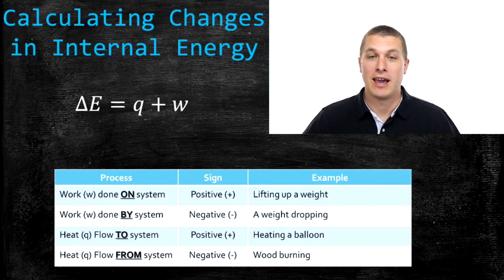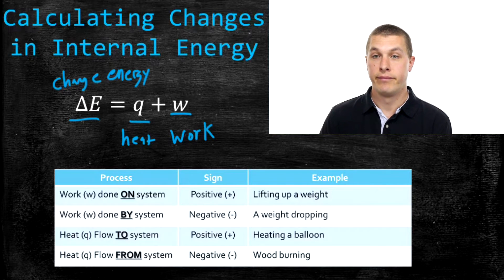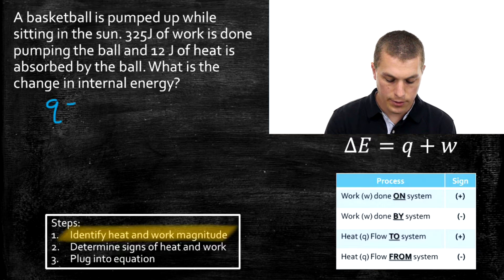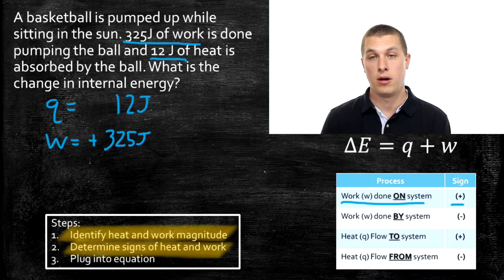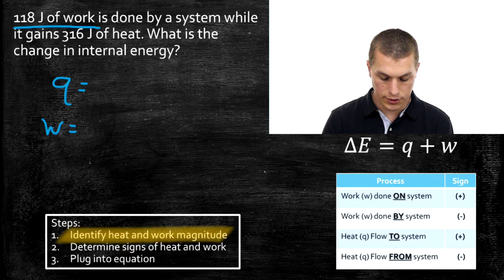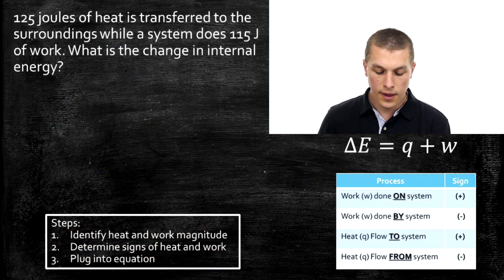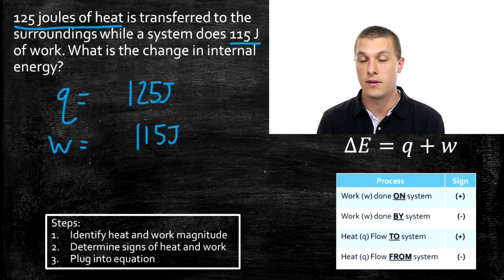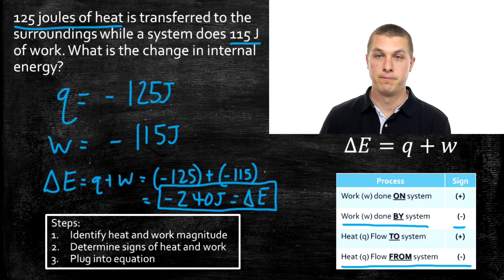Calculating changes in internal energy - Real Chemistry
In this video you will learn how to calculate changes in internal energy based on the heat and work exchanged between a system and its surroundings.